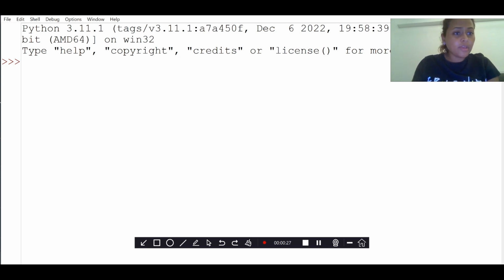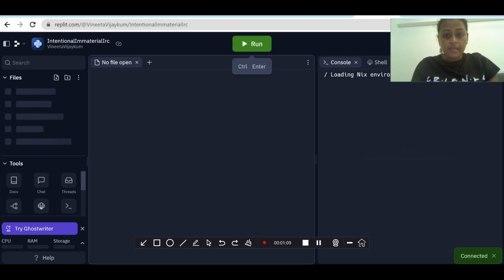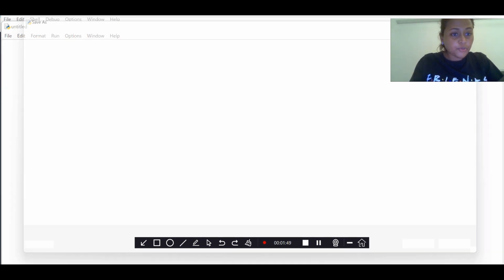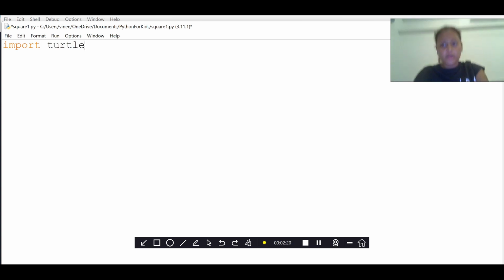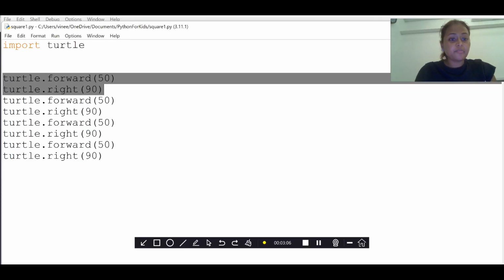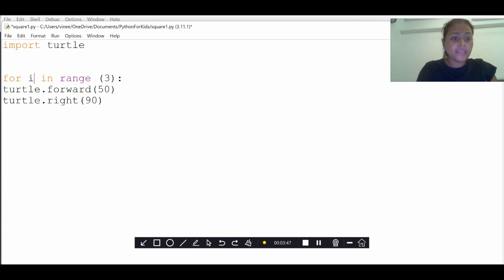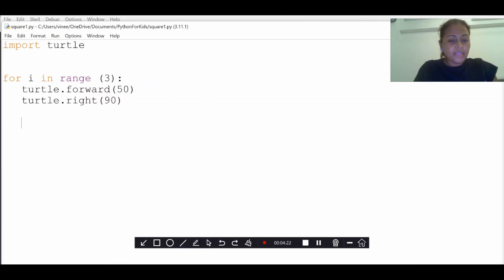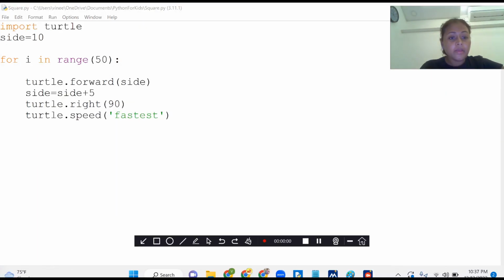How To Draw A Square In Python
This Video teaches you to draw a basic square shape using Turtle module in Python.